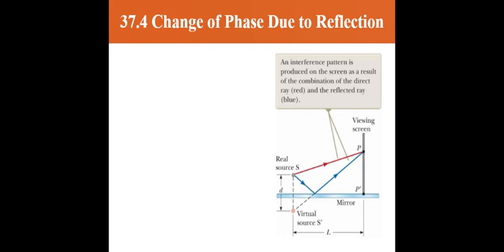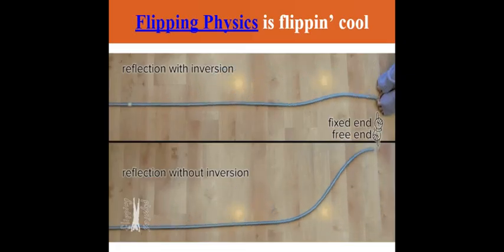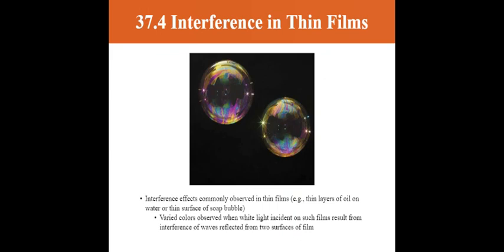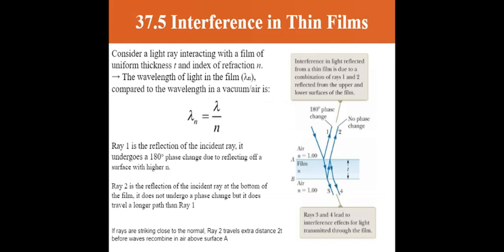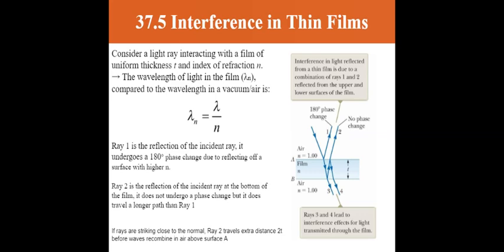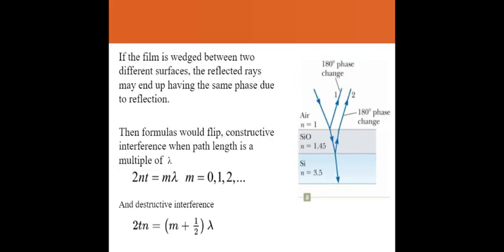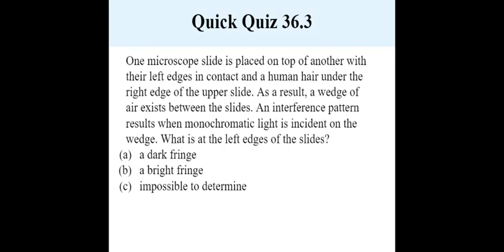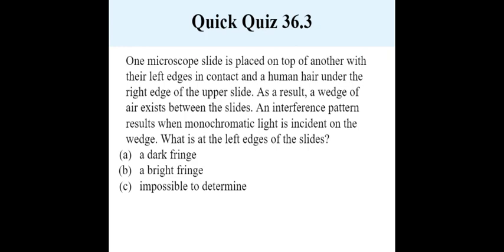Chapter 37 - Lecture 2